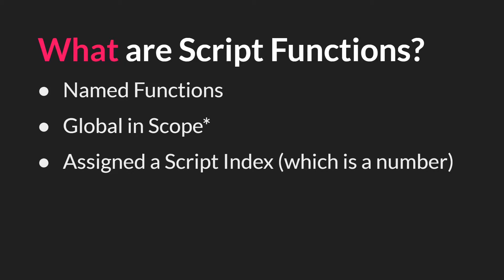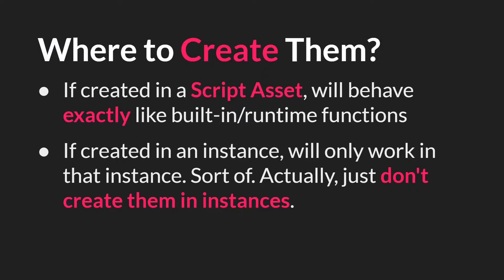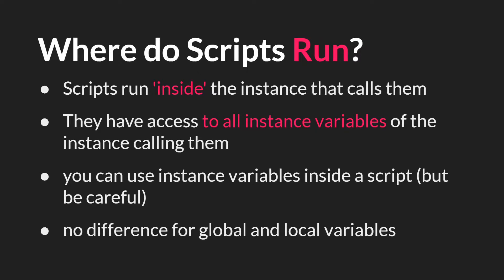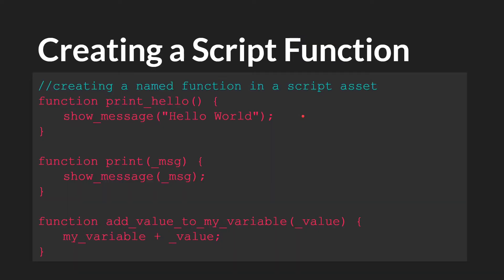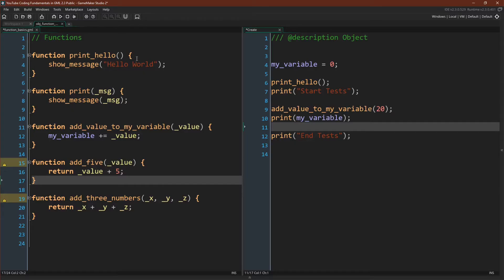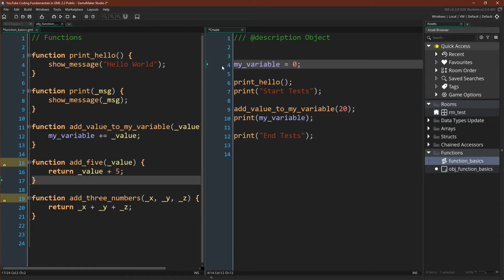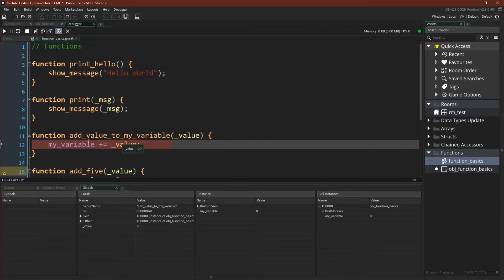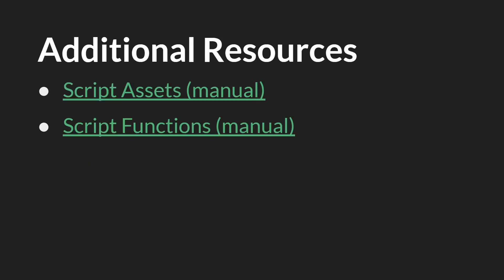Script Functions [GameMaker Studio 2.3]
A short tutorial about what Script Functions are and how to use them in GameMaker Studio 2.3. Part of the Coding Fundamentals in GML Tutorial Series.

Outline
0:00 What are Script Functions
00:43 Create Script Functions in Script Assets
01:21 Where do Script Functions Run?
2:18 Creating a Script Function
2:59 Code Example
3:59 Inspecting in the Debugger
5:08 Summary